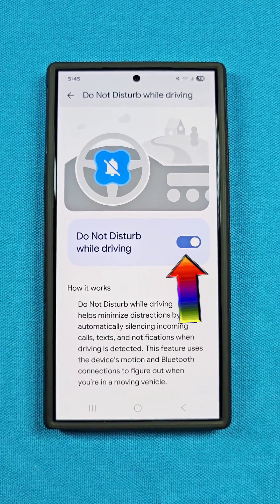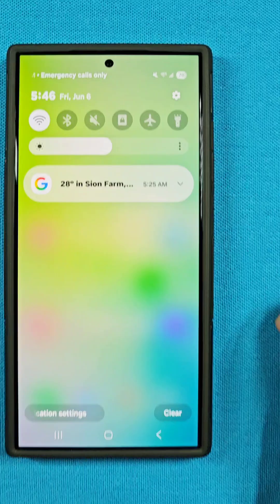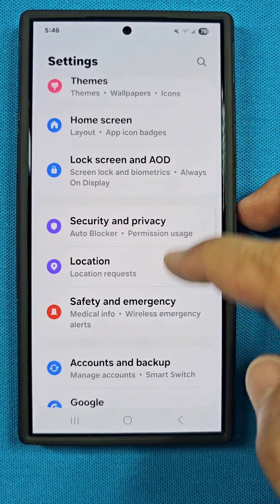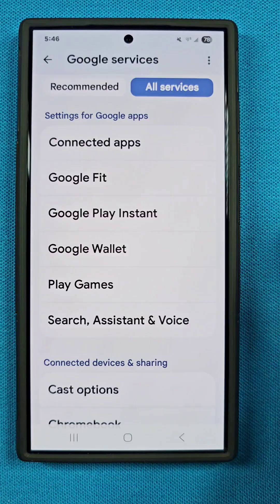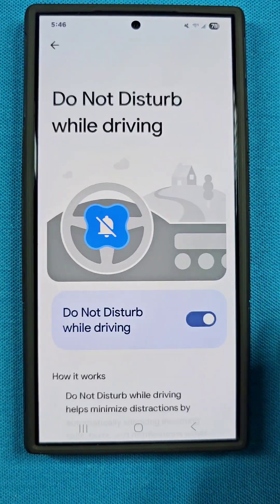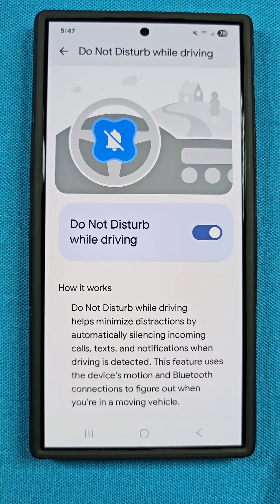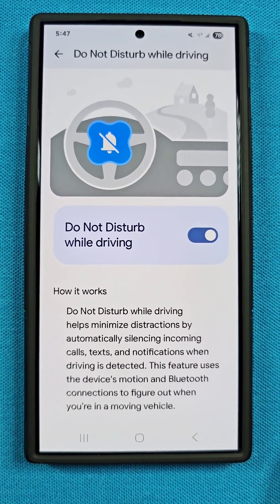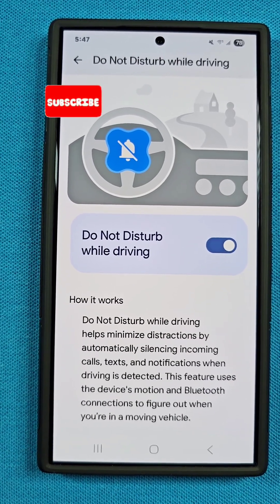Do Not Disturb While Driving Samsung Android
check this hidden settings out on your Samsung Galaxy Android phone that lets you use the Bluetooth of your car and motions of your car.